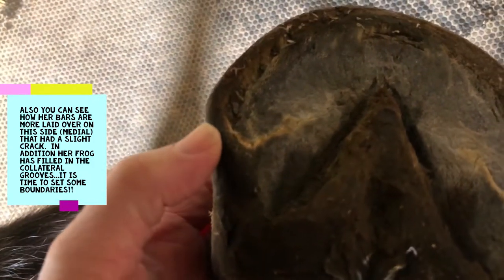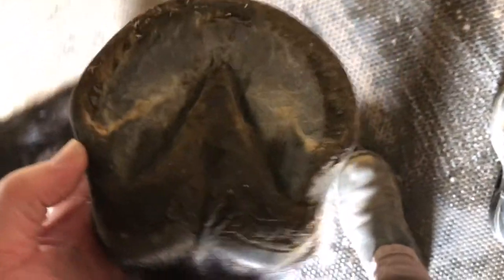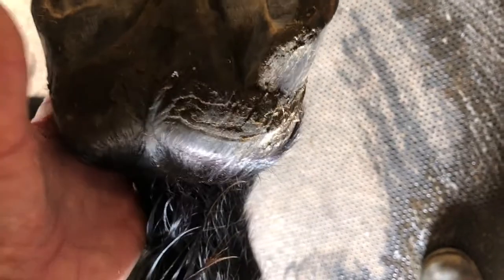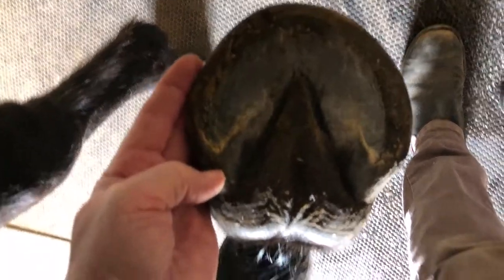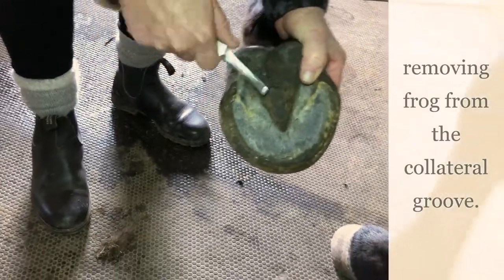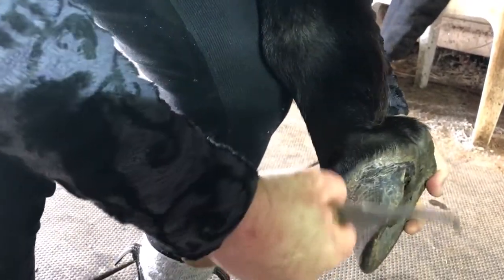A horse owner learning how much periople and frog to remove on her 19 year old Arabian mare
The story of a 19 year old arabian mare who had severely under run heels and bulbs on the ground.  Started TACT August 2019 and her capsule (and soft tissue) continues to move to the anatomically correct position. In this video I  coach the owner on removing more periople and frog. In addition I include changes this horse has had over the past 2 years.  Enjoy!